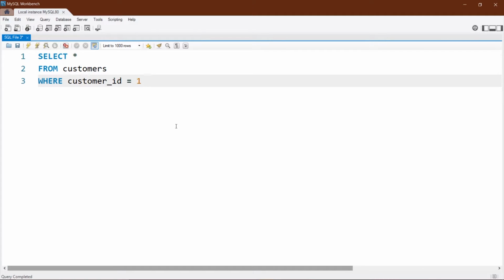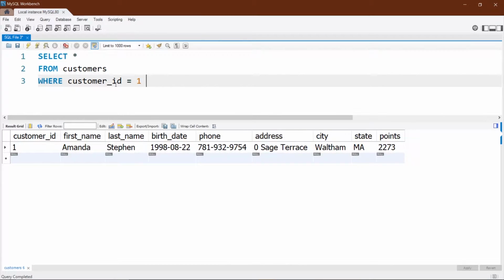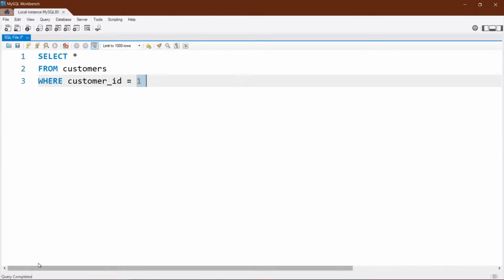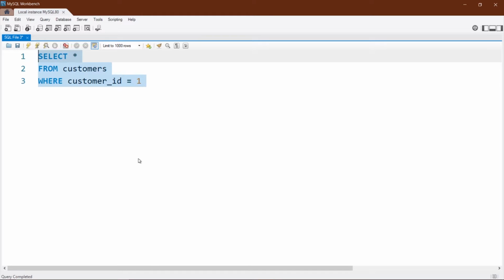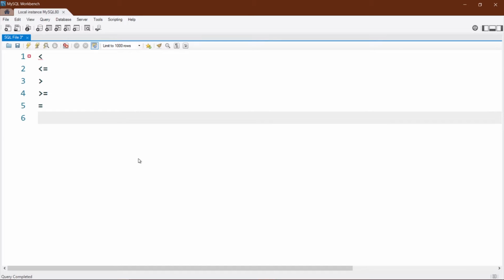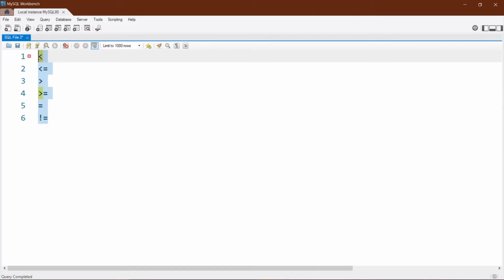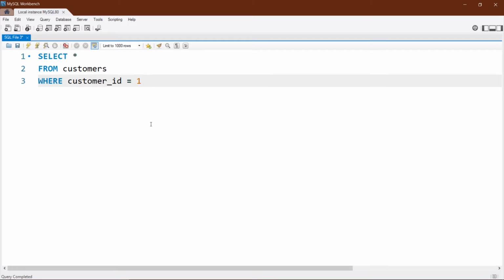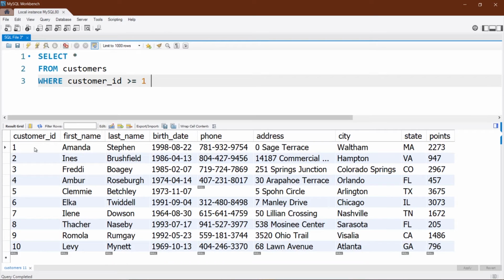WHERE Clause in MySQL tutorial English ( 2022)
In this video we have discussed about WHERE Clause in Detail using MySQL.

* where clause in mysql date
* mysqldump where clause
* mysqldump where clause
* dynamic where clause in mysql stored procedure
* dynamic where clause in mysql
* clause in mysql database
* delete with where clause in mysql
* distinct with where clause in mysql
* where clause alias mysql
* where clause array mysql
* clause is ambiguous mysql
* where and having clause in mysql
* and where clause in mysql
* insert and where clause in mysql
* where clause with and in mysql
* limit and where clause in mysql
* clause mysql boolean
* where clause in group by mysql
* where clause blob mysql
* where condition in group by mysql
* where clause with between in mysql
* order by with where clause in mysql
* clause between two dates in mysql
* between having and where clause in mysql
* where clause in trigger mysql
* where clause timestamp mysql
* where clause time mysql
* where clause types in mysql
* two where clauses in mysql
* where clause mysql greater than
* how to use where clause in mysql
* truncate table with where clause in mysql